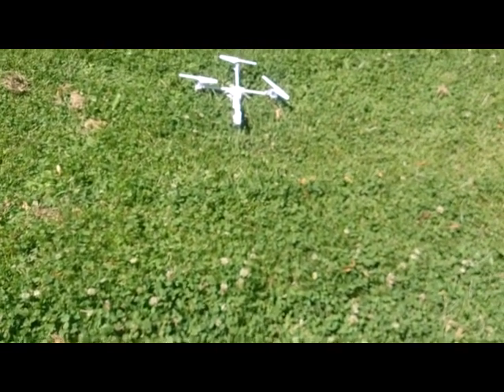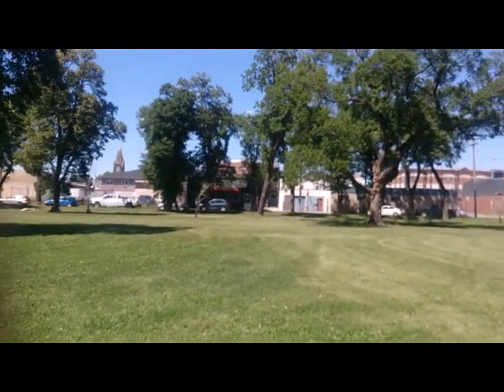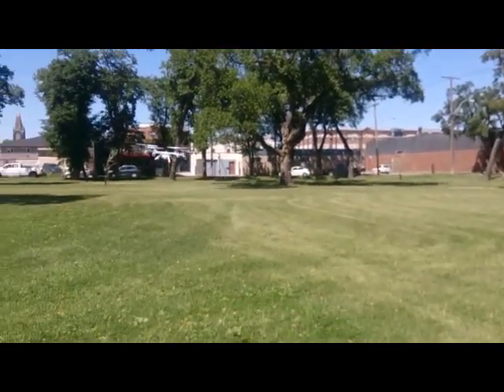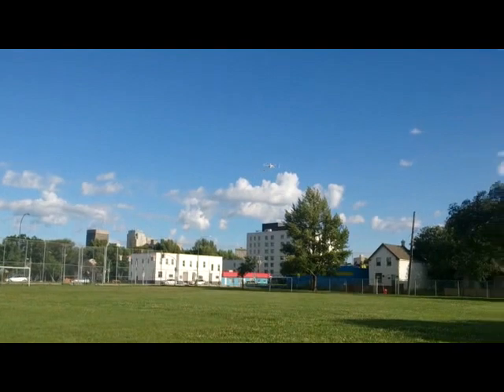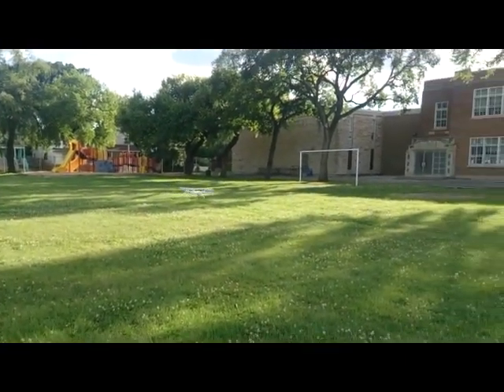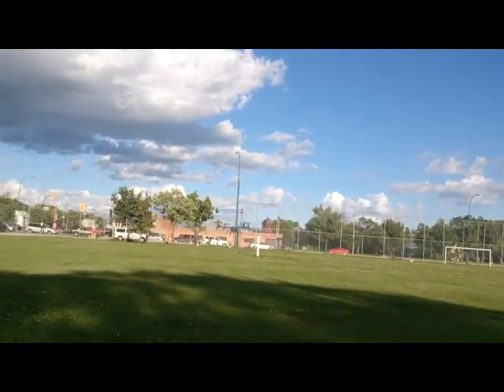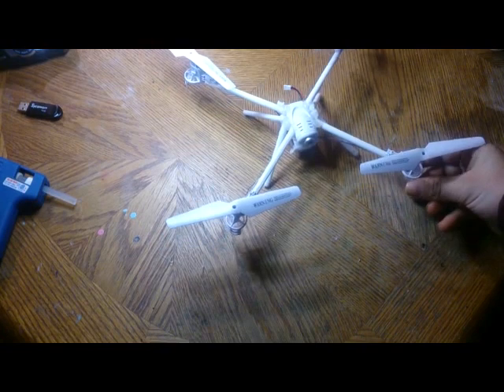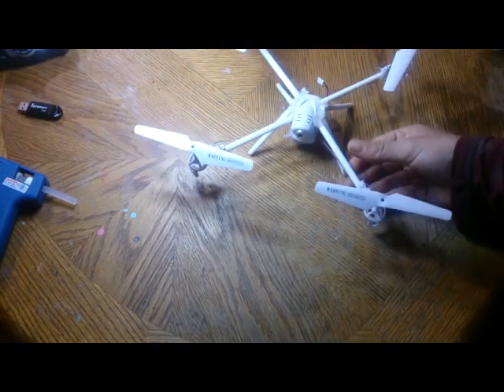syma x5c shell mod -- ,build a cheap quadcopter part 3 of 3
First flight
This is part three of my video on building a frame /shell for a syma x5c or basically how to build a cheap quadcopter

Syma X5 X5C H5C Motor Base Spare Part X5-05 Perfect
$1.03x4 = $4.12

X5C-10 Replacement Receiver Board for SYMA X5 / X5C / X5C-1 R/C Quadcopter
$7.26

X5C-07 Replacement Motor A for SYMA X5 / X5C / X5C-1 R/C Quadcopter
X5C-08 Replacement Motor B for SYMA X5 / X5C / X5C-1 R/C Quadcopter
$1.96x4   =$7.76
or
4X Motor Hubsan X4 H107 H107L Motor Quadcopter Engine Part drone Helicopter(:DEFAULT)
$3.98   -DOES NOT COME WITH GEAR

White Main Rotor Blades for SYMA X5C RC Helicopter (4-Pack)
$1.82

cost $16.68
Keep in mind no remote plus I used a camera.
Also a quick ebay you can get the prices down even more.

However if you own a syma already a second one can be built cheap and used as a throw away .